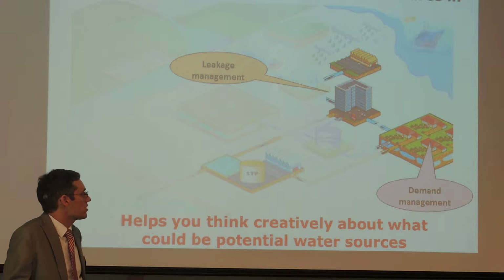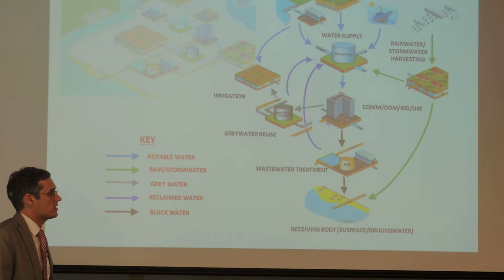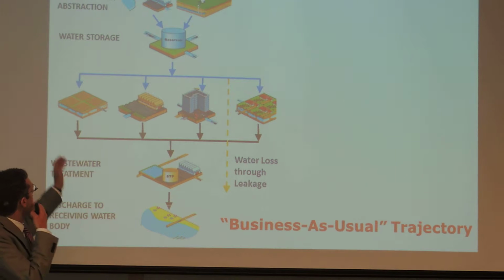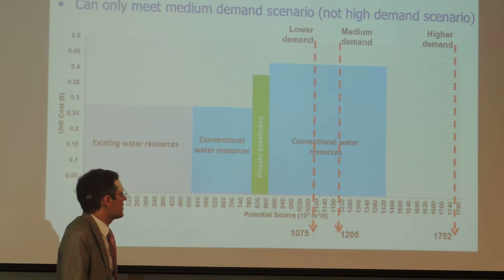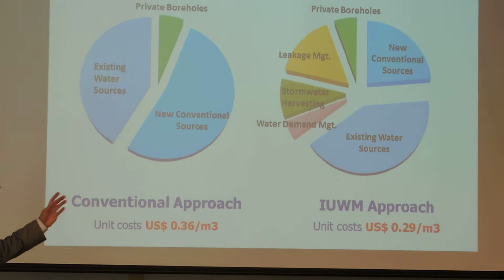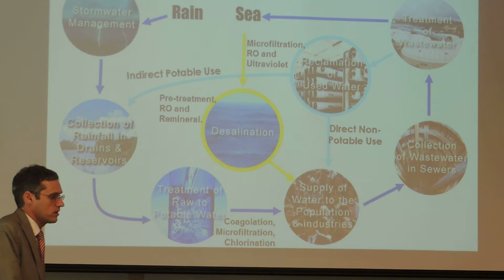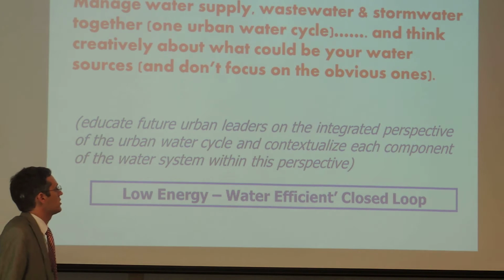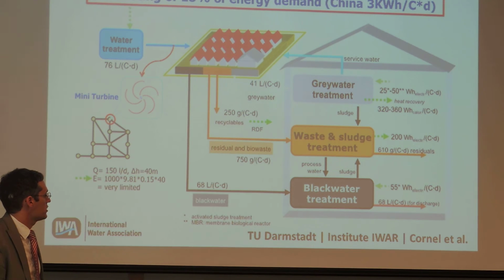USF researcher says water planners in urban areas should be creative: WMNF News